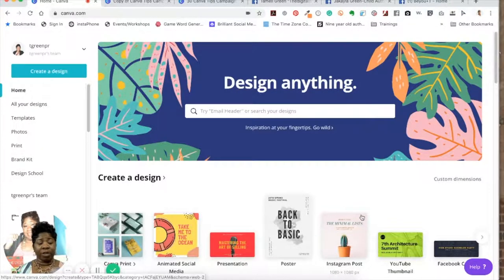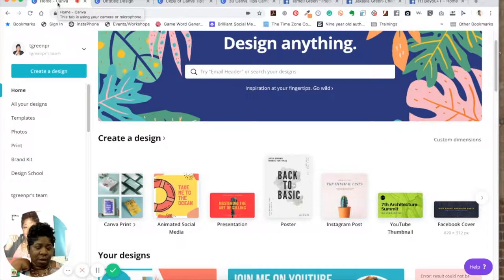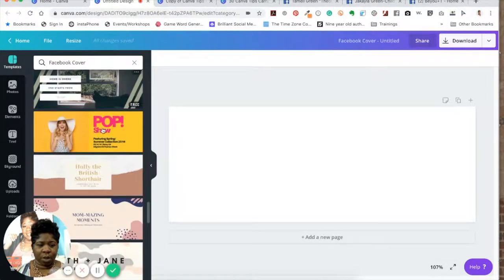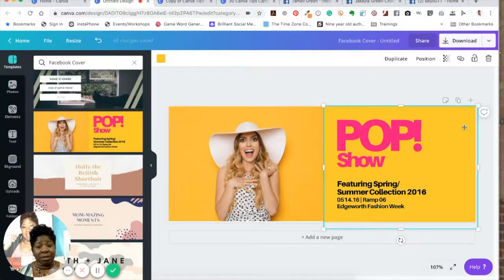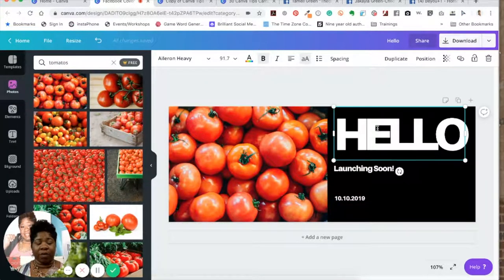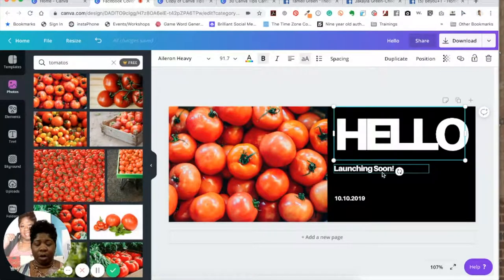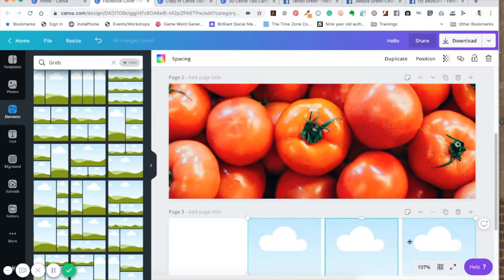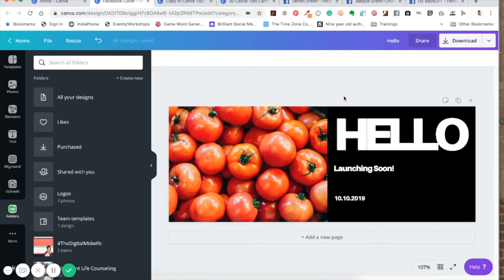Creating A Facebook Cover Photo Using Canva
In this Canva tutorial, you'll learn how to create a Facebook Cover photo and learn why you need one on your Facebook Business page.

Facebook Cover Photo Dimensions :
820 pixels wide and 312 pixels tall for desktop, 640 pixels wide by 360 pixels tall for mobile

About this video:

In this Canva Tutorial 2019, Digital Marketing Strategist, Tamell Green shows you how to create a Facebook Cover photo and tells you why you need one.